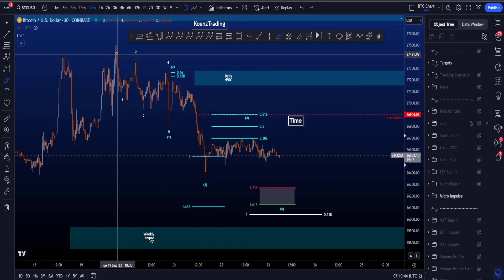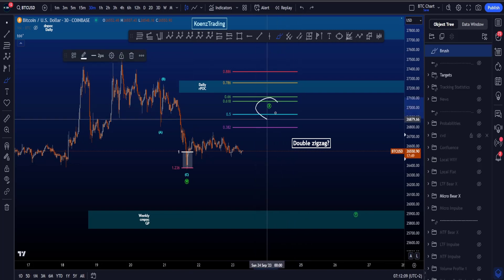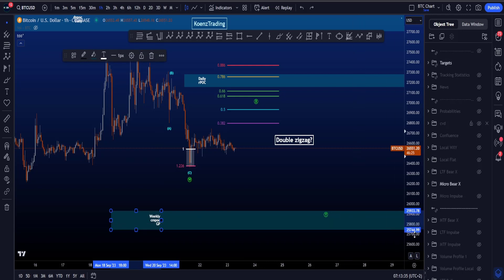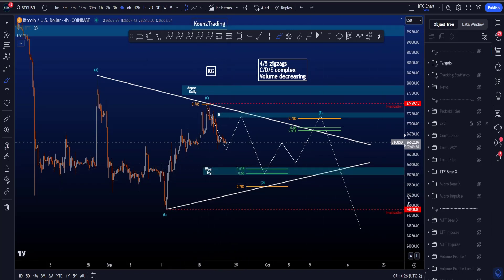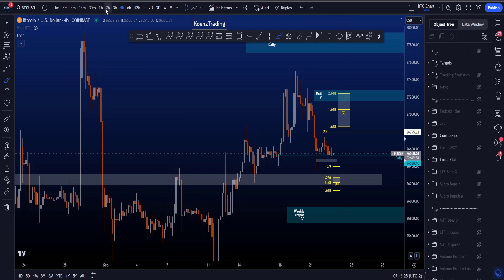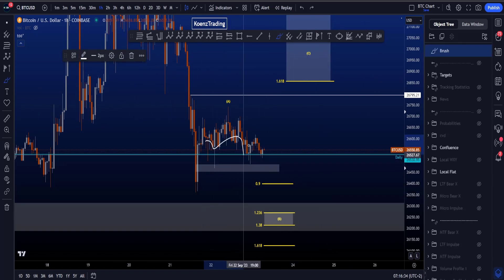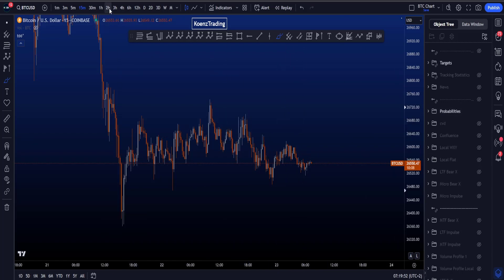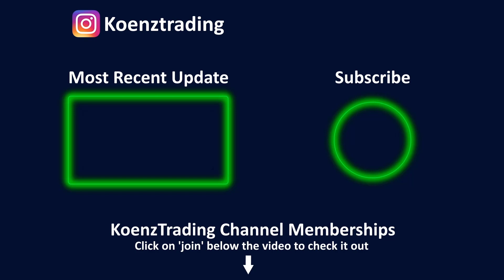Bitcoin Elliott Wave Technical Analysis Today! Bullish & Bearish Price Prediction BTC & News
🏆Koenz Community Benefits⬇️

All little bits of support help the channel a lot.

▶ TIMESTAMPS
0:00 Micro Impulsive Scenario (update)
1:10 Micro WXY Scenario (update)
3:50 Local Flat Scenario (new)
5:59 Local WXY Scenario (new)
7:27 CVD Divergences (update)
9:11 Probabilities